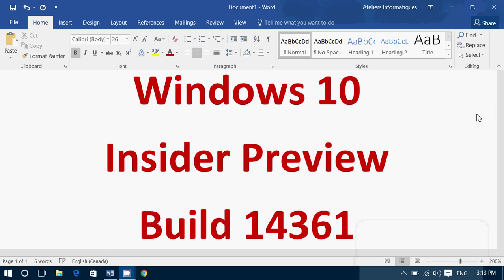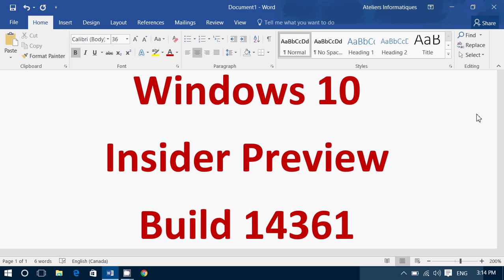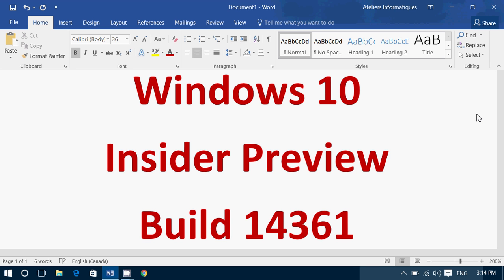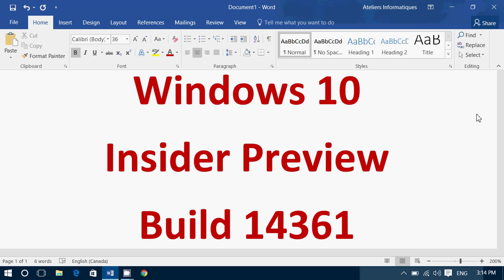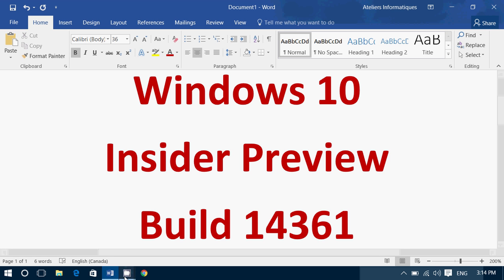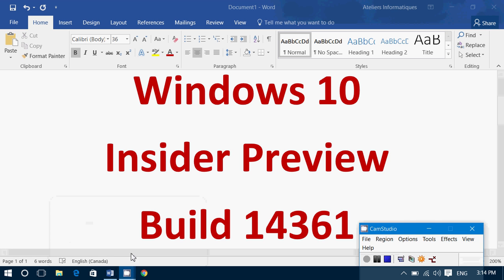Windows 10 Insider preview build 14361 now available for download June 8th 2016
A new Windows 10 insider preview is now available for download it is build 14361 and a review is coming later today